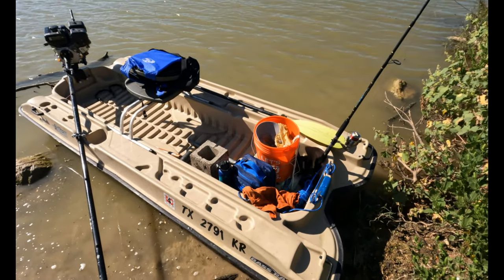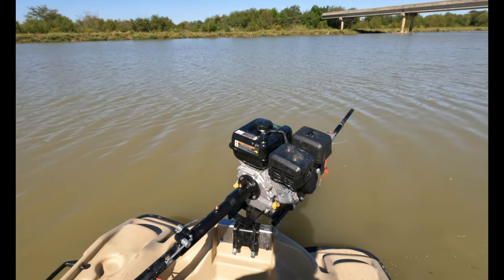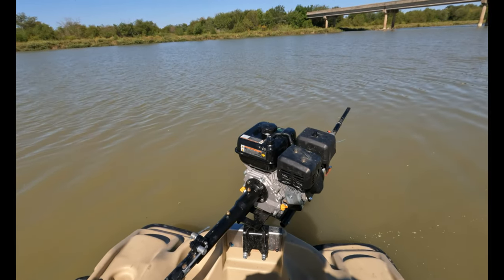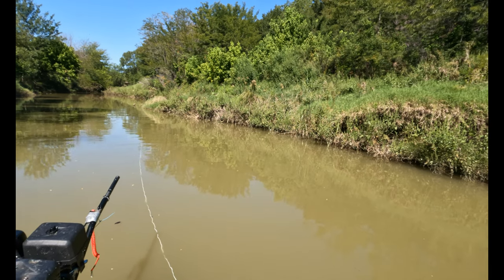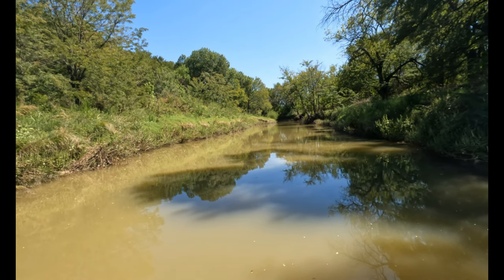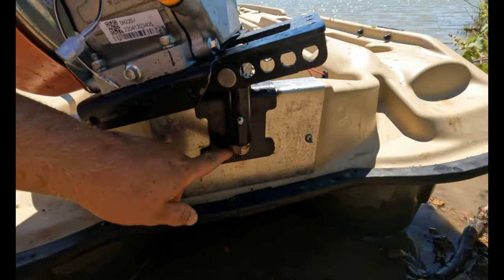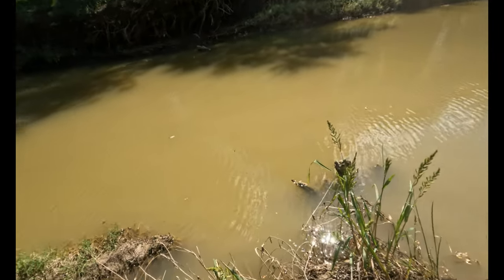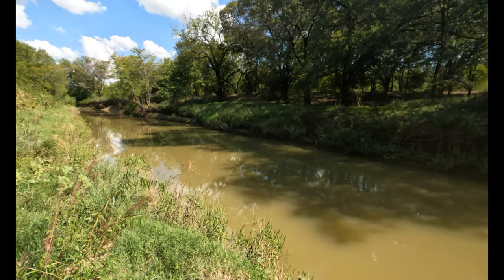Taking the boat out on the lake (Pelican Bass Raider) small review